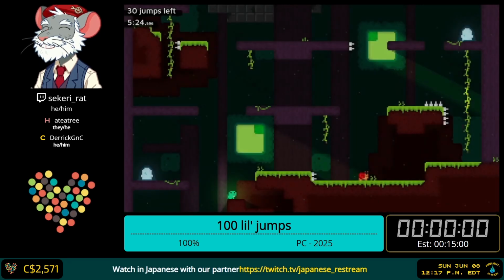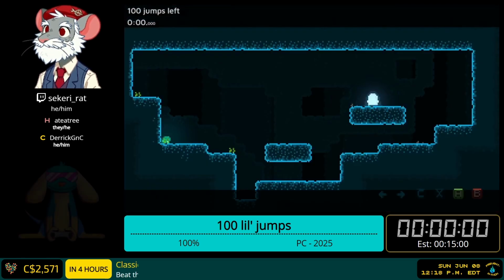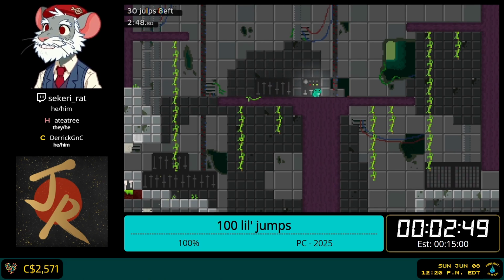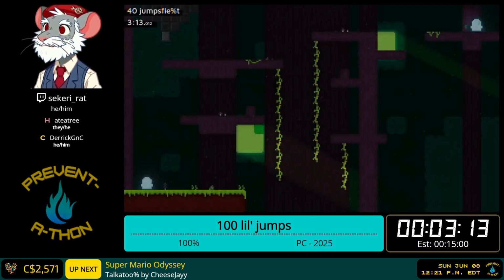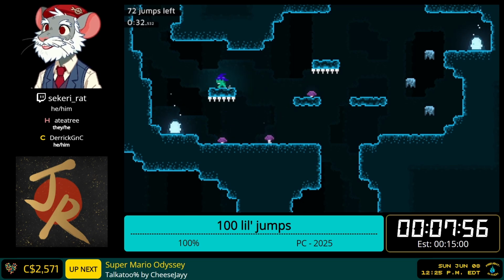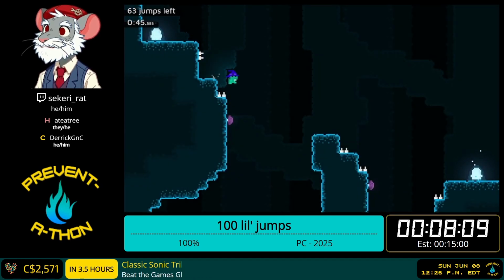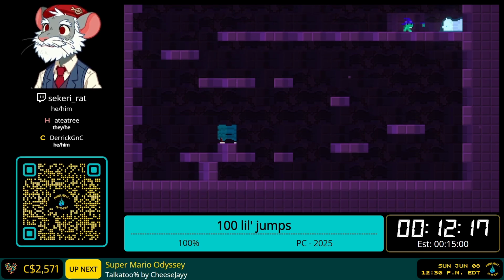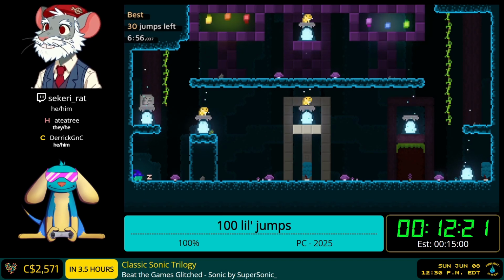Prevent-A-Thon 5 | 100 lil jumps 100% by Sekeri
100 lil jumps 100% by Sekeri, live on Day 4 of Prevent-A-Thon 5! Hosted by @teatreevids. Commentary by @derrickgnc.
Streamed live 06/08/25.

Run starts at 00:02:35 and ends at 00:14:57.